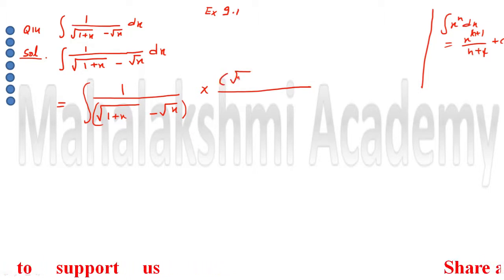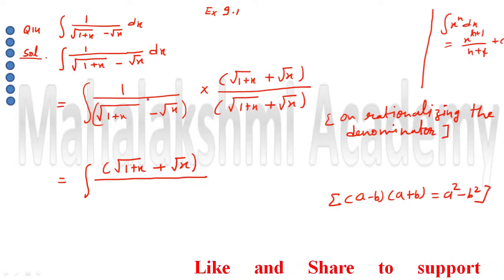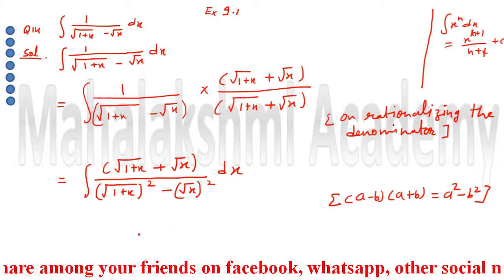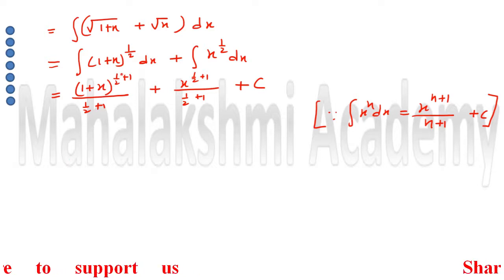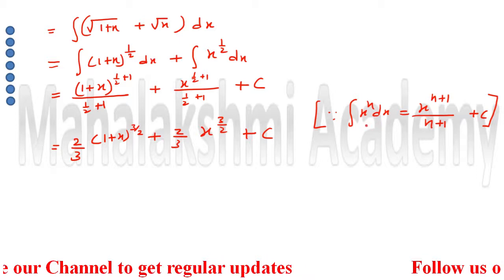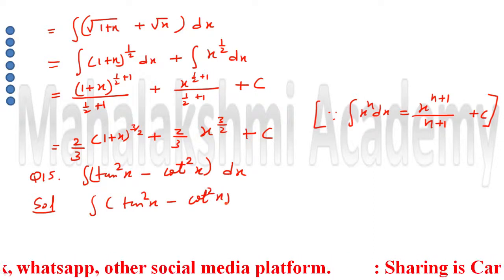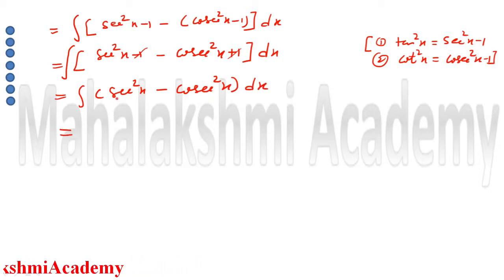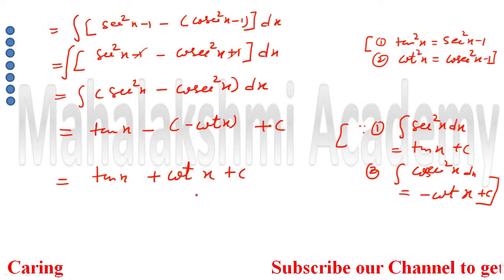Integration | class 12 | RBSE | In English | Chapter 9 | Exercise 9.1 | Q14 Q15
CLASS 12

MATHEMATICS